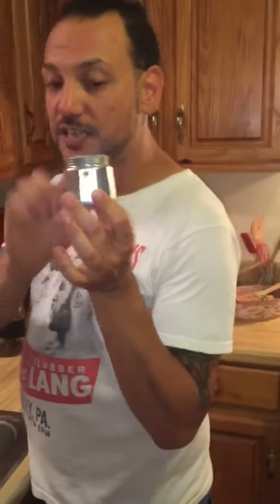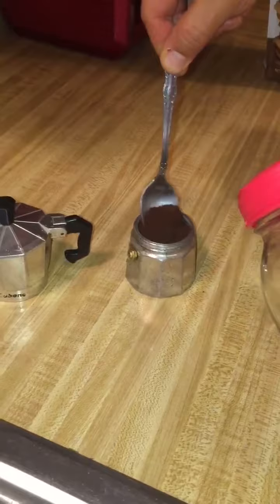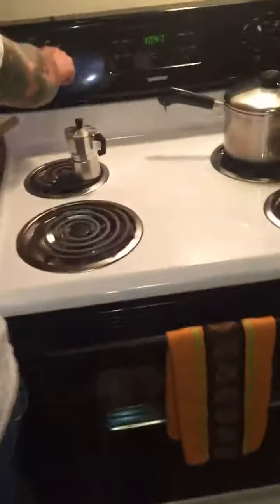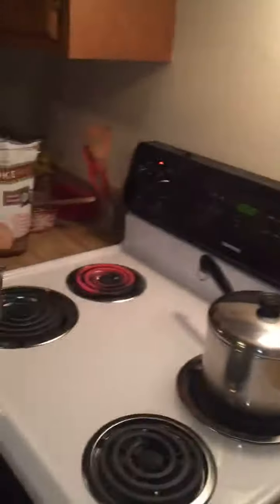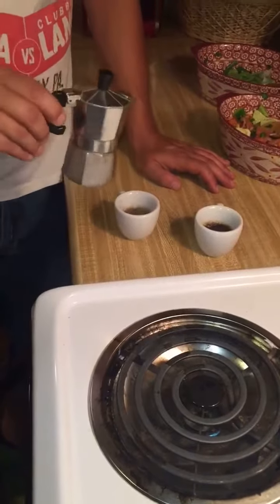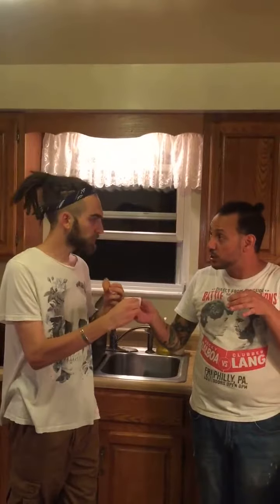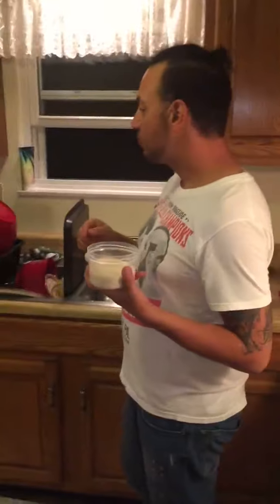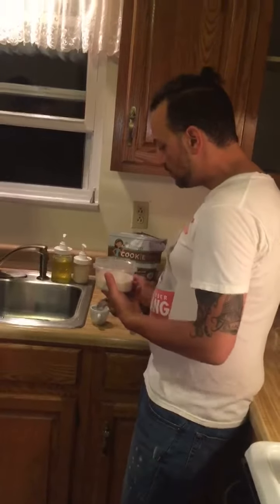Part 2 of last night's cooking demo! See Andrea's reaction to Mrs Thinster's